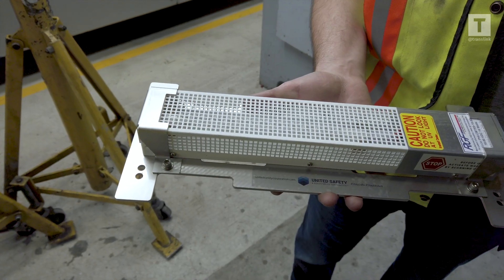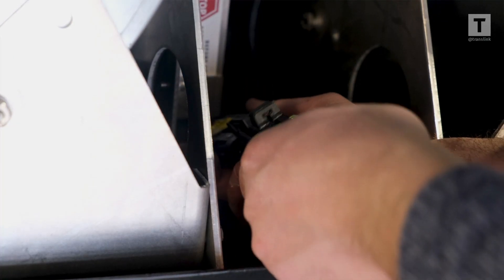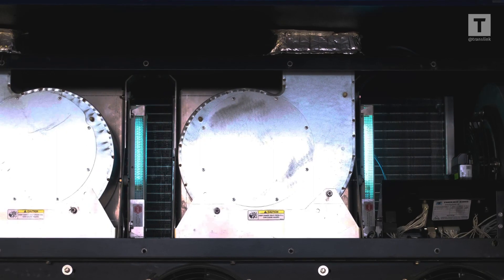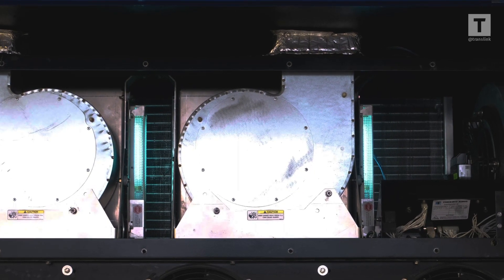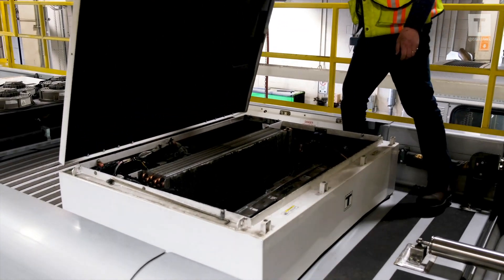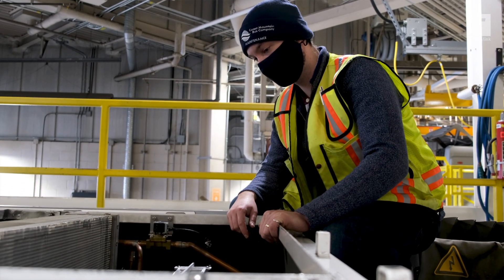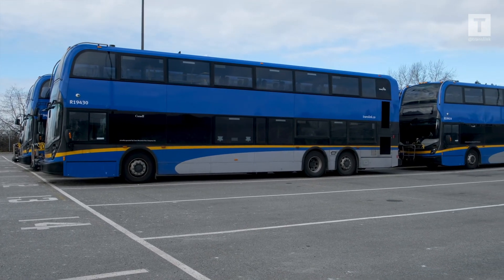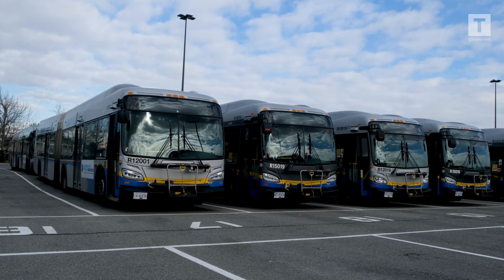TransLink tests technology to sanitize air on buses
TransLink is piloting a technology called photocatalytic oxidation (PCO) to sanitize the air and surfaces on board transit vehicles.